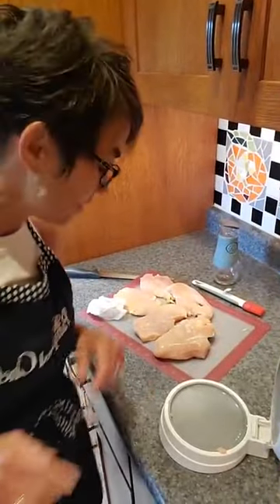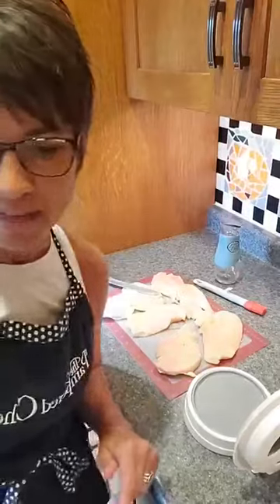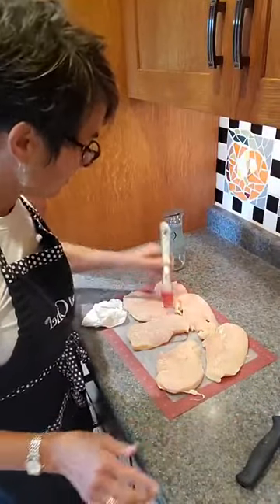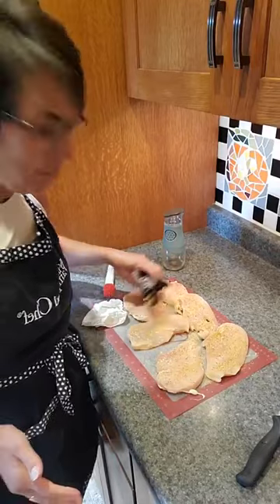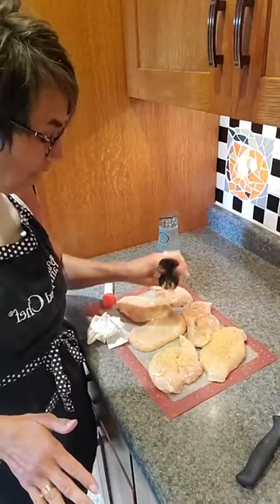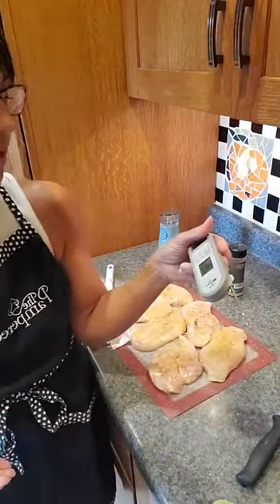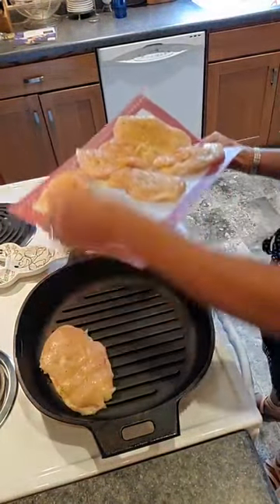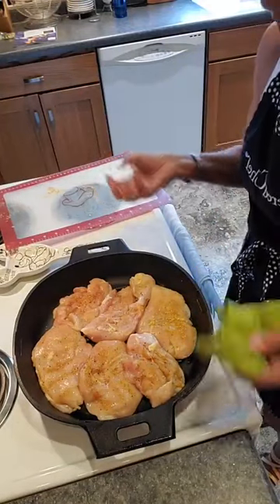Chicken Breasts-Moist & Juicy!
Use your stove top and oven to make the best chicken breasts!